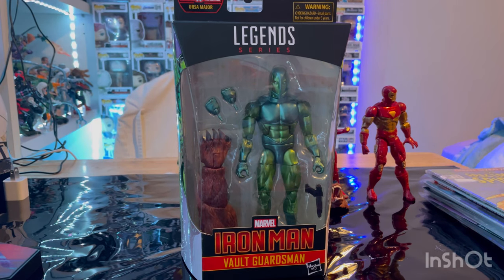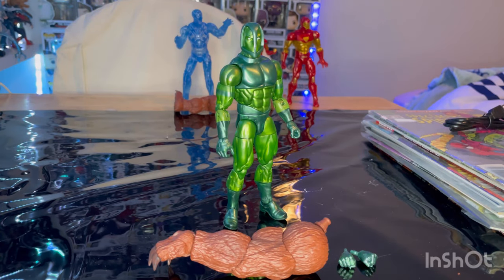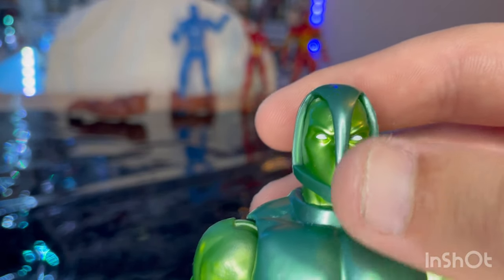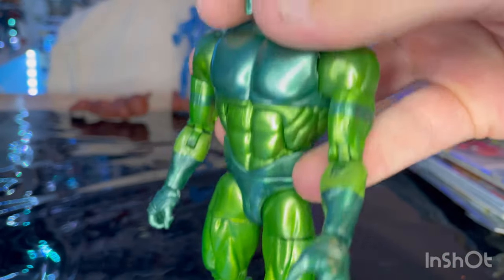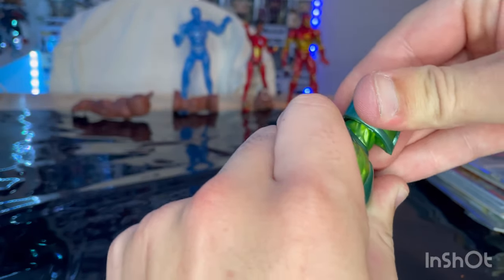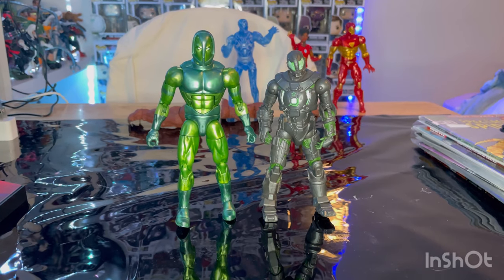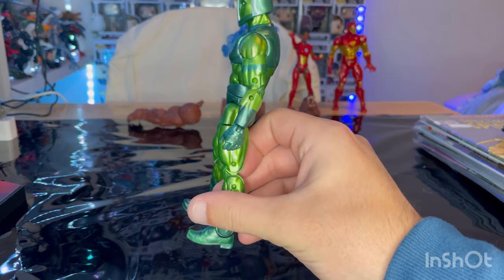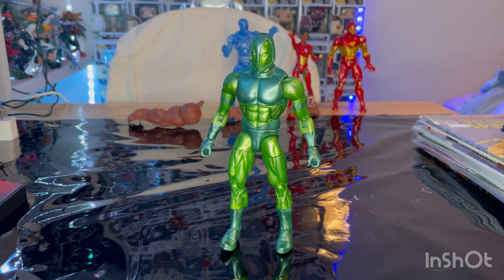MARVEL LEGENDS- Vault Guardman Review/ Ursa Major BAF/ Ironman Wave